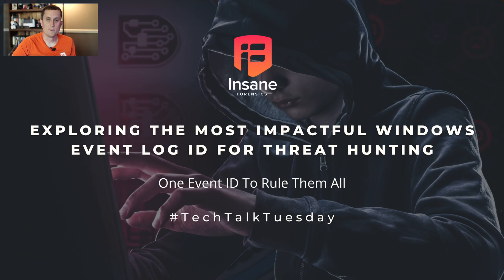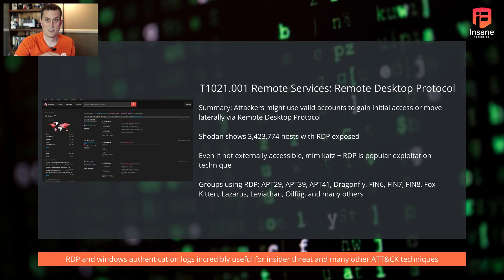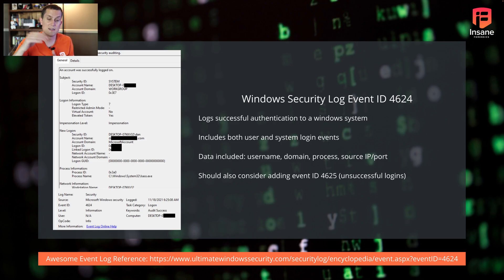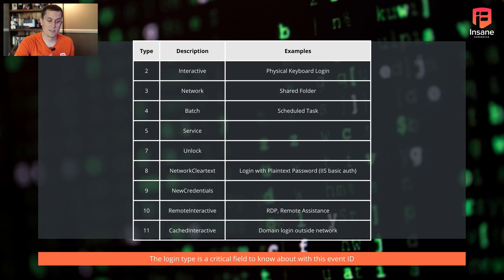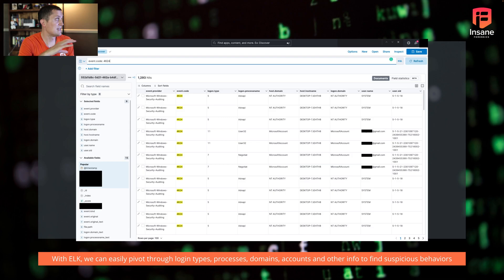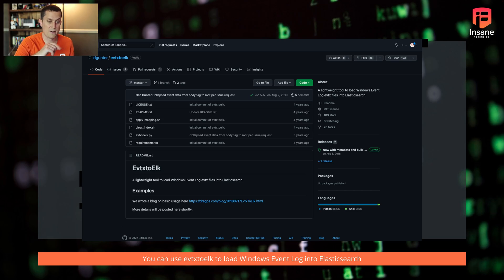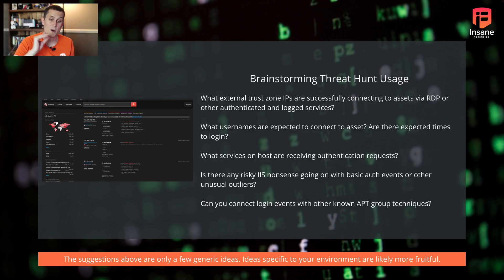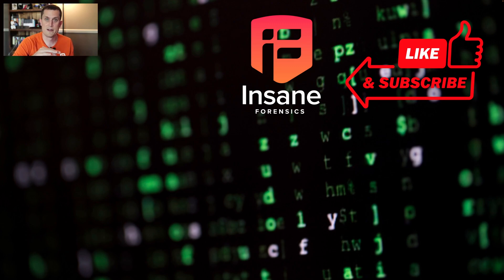One Windows Event Log ID To Rule Them All: Why You Should Hunt With Event 4624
Windows event logs provide a fundamental source for host-based threat hunting. In this edition of TechTalkTuesday, we explore one of the most powerful event IDs for finding popular nation-state and other hacking groups' initial access and lateral movement techniques. We also talk about how to scale hunting through event logs with Elasticsearch and Kibana.

Chapters:
00:00 - Intro
00:14 - MITRE ATT&CK T1021.001 Remote Desktop Protocol Initial Access & Lateral Movement
02:17 - Introducing Windows Security Log Event ID 4624 Successful Authentication
04:11 - Digging Into The Login Type Field
06:22 - Using Elasticsearch and Kibana to Hunt Through Windows Event Logs
08:35 - Using Python to Load Windows Event Log Data into Elasticsearch with evtxtoelk
09:32 - Brainstorming Potential Threat Hunting Starting Points with Successful Login Security Events
11:47 - Wrapping Up